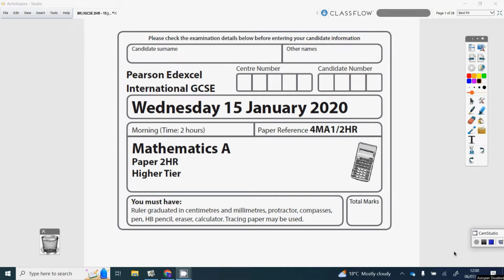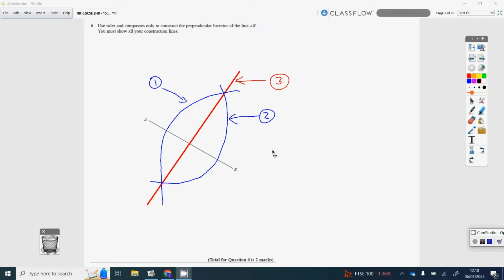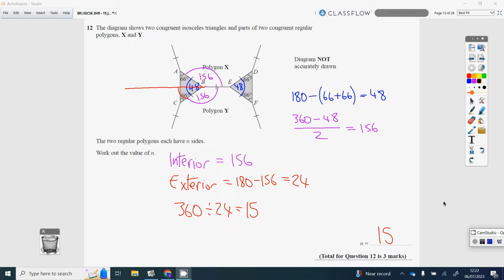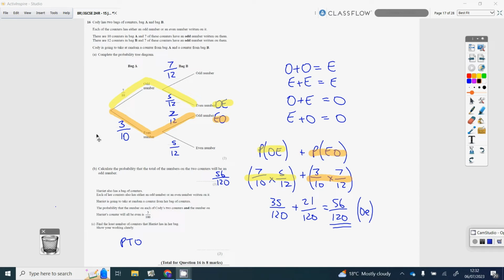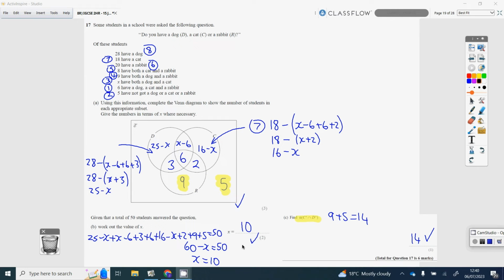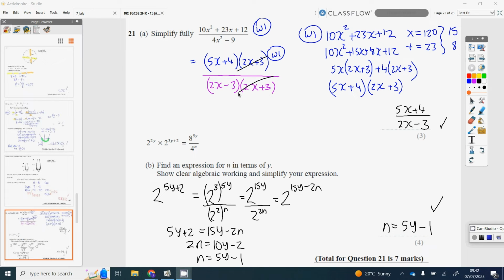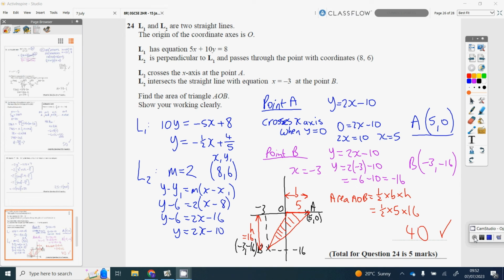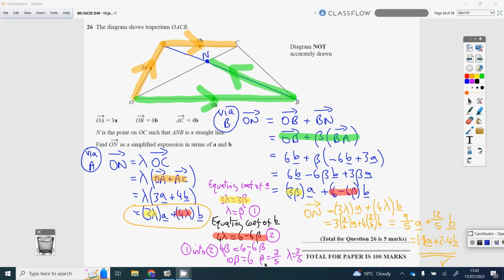8R) Edexcel IGCSE Higher Tier Mathematics - 2HR - 15 January 2020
8R) Edexcel IGCSE Higher Tier Mathematics - 2HR - 15 January 2020
Each question begins as below:
Q1) 00:25
Q2) 01:37
Q3) 03:05
Q4) 04:25
Q5) 05:06
Q6) 05:59
Q7) 07:08
Q8) 08:53
Q9) 09:42
Q10) 10:43
Q11) 12:34
Q12) 13:40
Q13) 15:34
Q14) 17:00
Q15) 17:44
Q16) 19:42
Q17) 23:49
Q18) 27:32
Q19) 28:14
Q20) 31:08
Q21) 32:18
Q22) 35:48
Q23) 37:28
Q24) 39:18
Q25) 42:05
Q26) 43:28